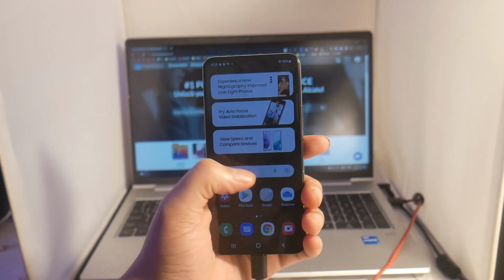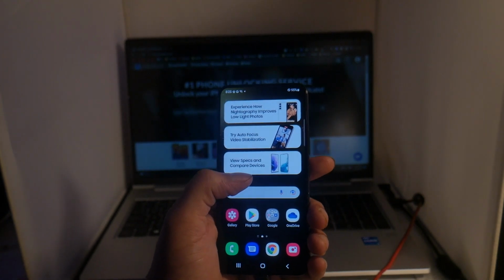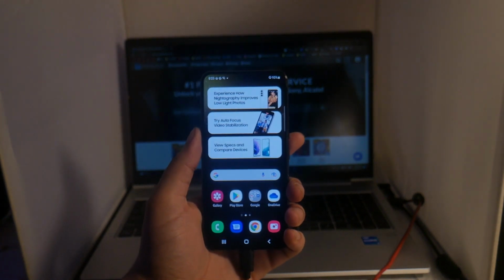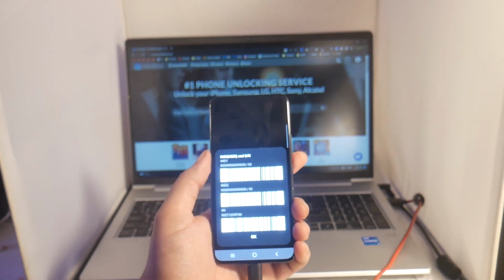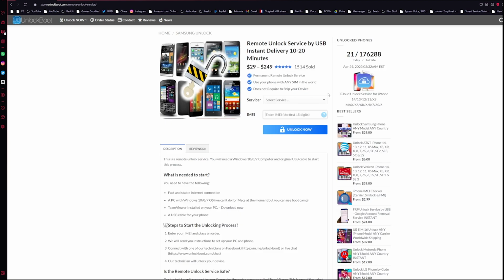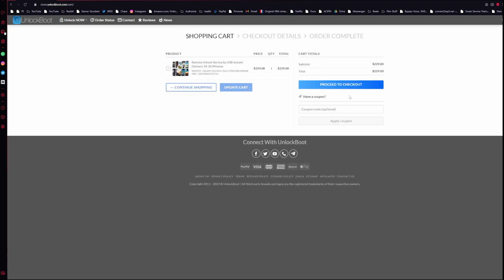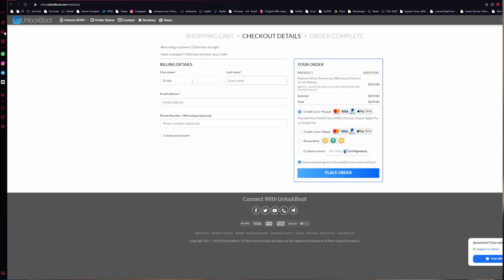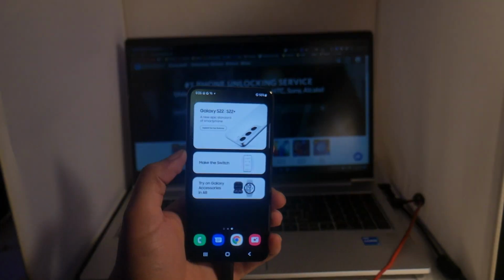Unlock Verizon Samsung Galaxy S22/S22+/S22 Ultra/S23/S23+/S23 Ultra Remotely via USB [Permanently]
Permanent USB remote service to unlock your Verizon Samsung Galaxy S22/S22+/S22 Ultra/S23/S23+/S23 Ultra for any carrier in the world. Simple process - just place an order and follow the steps to connect with our technician. After the connection, your Galaxy S22/S22+/S22 Ultra/S23/S23+/S23 Ultra phone will be unlocked in 5-10 minutes permanently (you can update, restore, etc. your phone will remain unlocked Forever).

Steps to SIM Unlock Verizon Samsung Galaxy S22/S22+/S22 Ultra/S23/S23+/S23 Ultra Remotely:

1. First, place an order (select Verizon Galaxy S22/S23 Unlock)
3. Connect with one of our technicians on Facebook or the live chat support
4. Follow the steps in your email (you have to enable usb debugging and connect the phone to your PC).

After finishing the process, your Samsung phone will be factory unlocked and you can use it with any SIM card worldwide including Verizon, Metro PCS, AT&T, Cricket, Straight Talk, Boost, US Cellular, Xfinity, O2, EE, Vodafone, Three, Rogers, Telus or any other carrier in the world.

The greatest feature is that this unlocking service is permanent - feel free to update or reset your Galaxy phone and it will remain factory unlocked FOREVER!